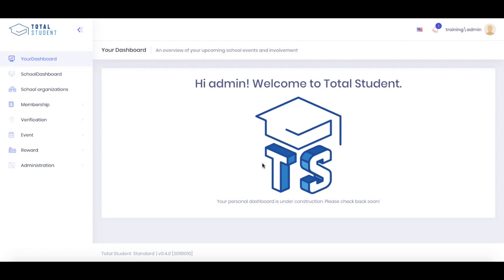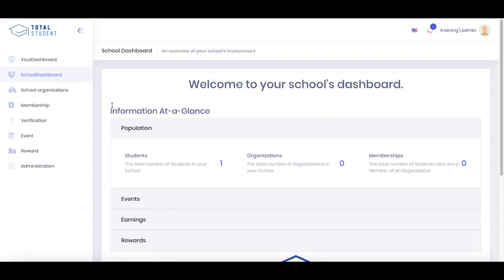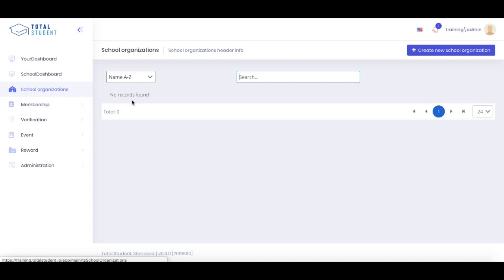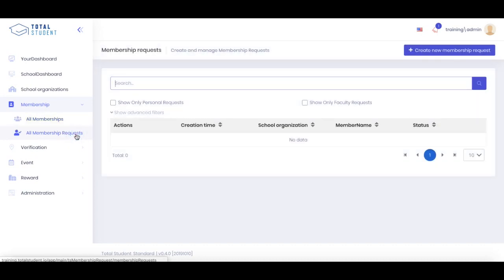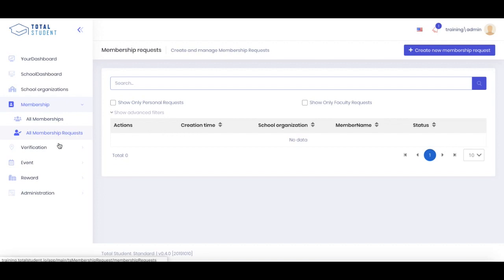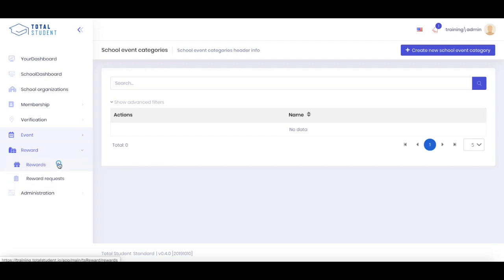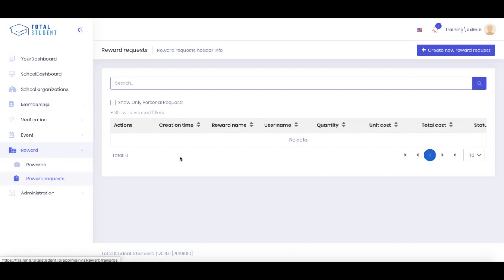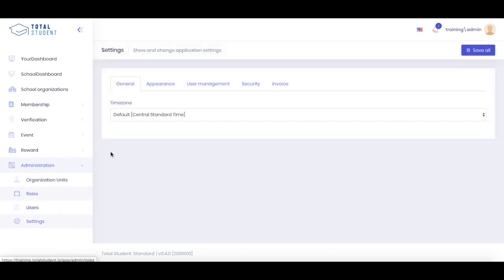Total Student Training Tutorial - Overview (Admin)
Total Student training overview for admins on the software. For more information please visit totalstudent.io